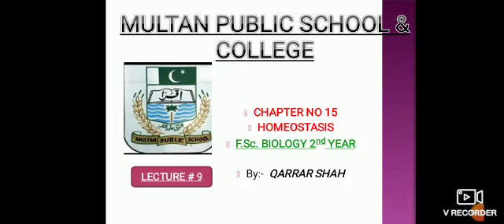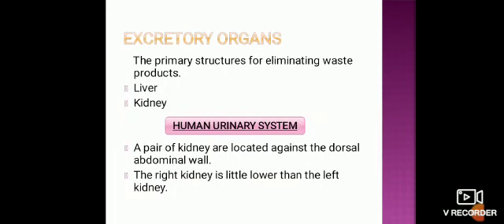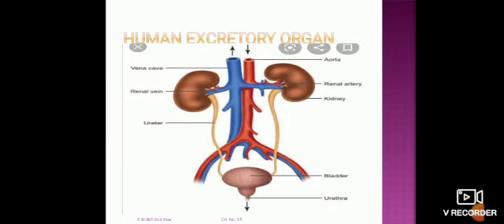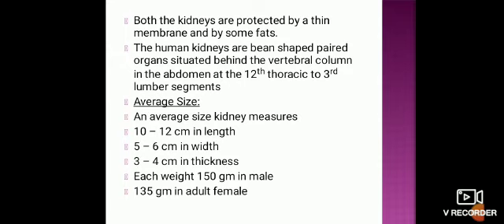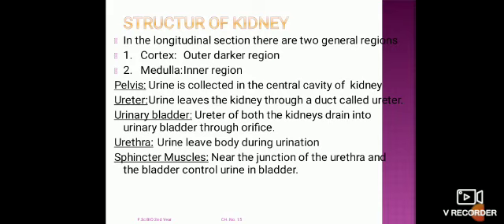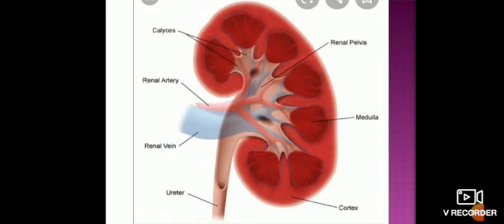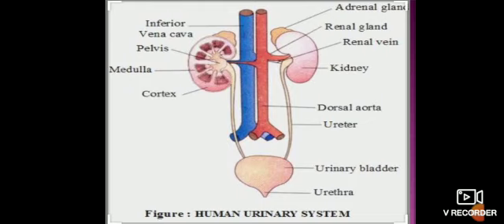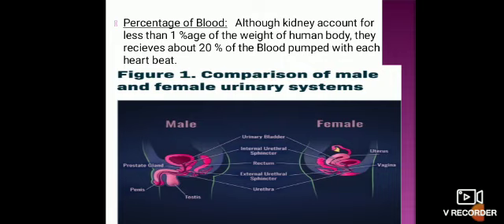Biology lecture for 2nd Year by Mr Qarar Shah